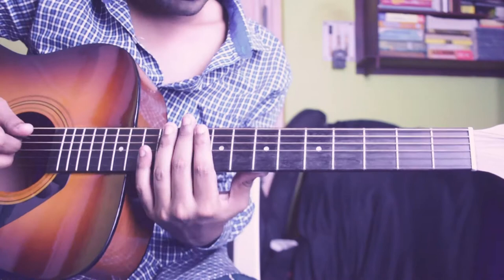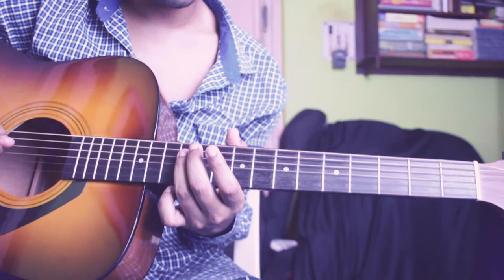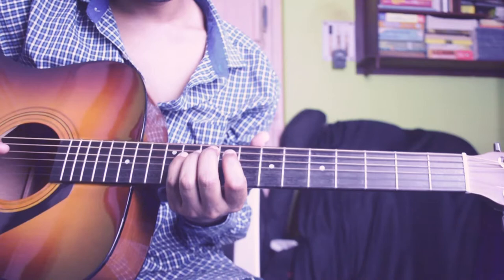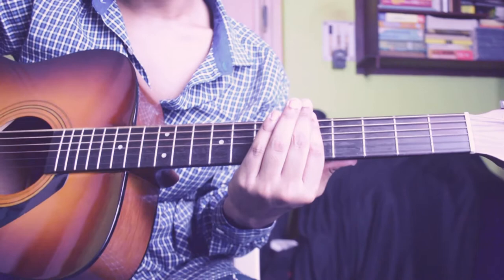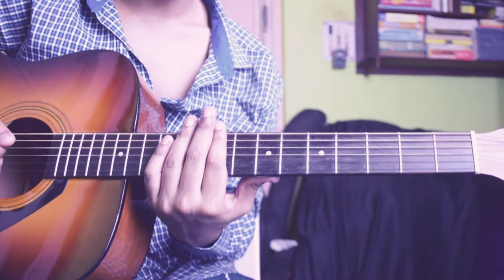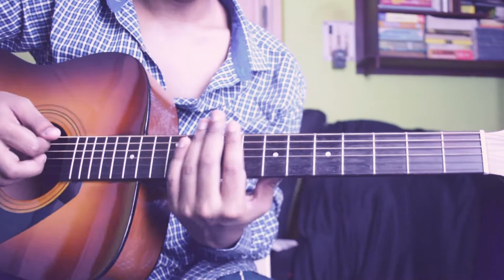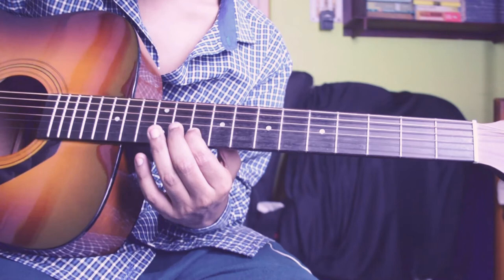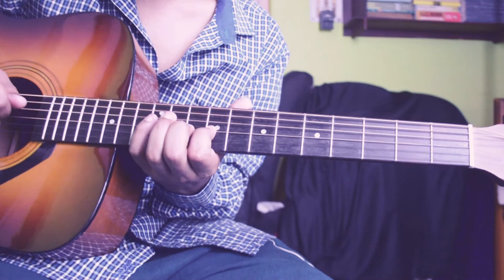Papa Roach American Dreams Guitar Lesson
Tuning- Drop D